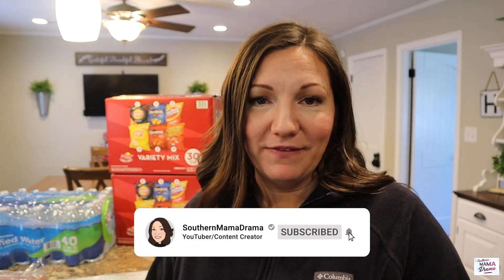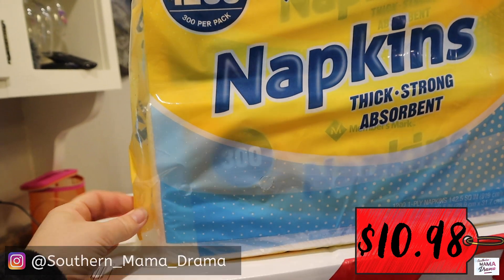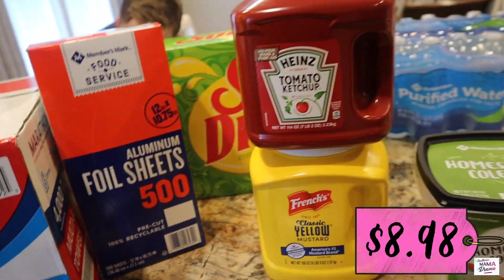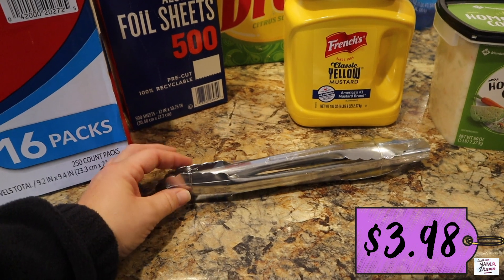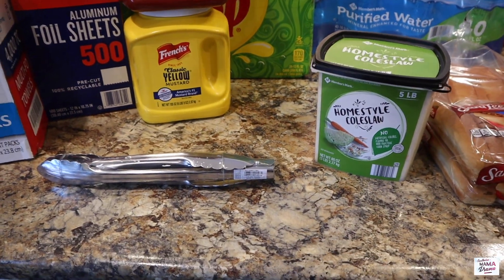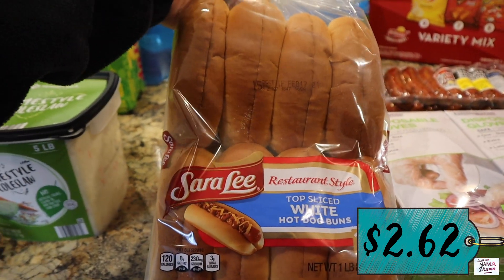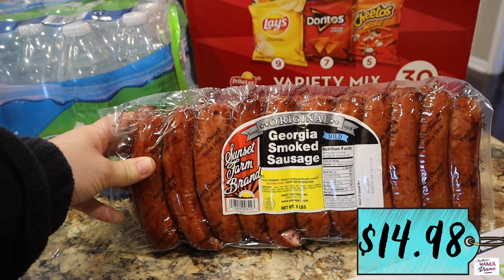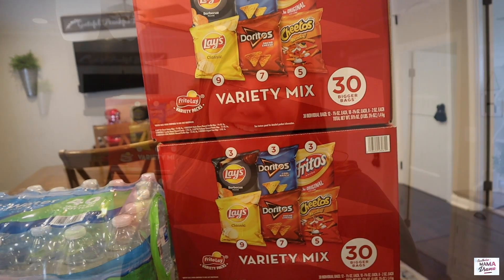SAM'S CLUB HAUL | WE'VE GOT OUR FIRST HOTDOG SALE BOOKED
We are loving Sam's Club! Ready to go back! Today's video is a haul to get us through our first hotdog vending sale. As mentioned on my last grocery haul, Jeff has purchased a hotdog concession trailer to teach Hayden about business. He is super excited to start learning.

I share grocery hauls, my meal plan, and what's for dinner videos on this channel every week!

Enjoy $10 off your first order from Walmart Grocery Pick-Up using this code

My New Cold Brew Maker
Mini Muffin Tin

A must-have in any kitchen:
8qt Instant Pot (you’ll be glad you bought the bigger size)

Canon 22mm lens